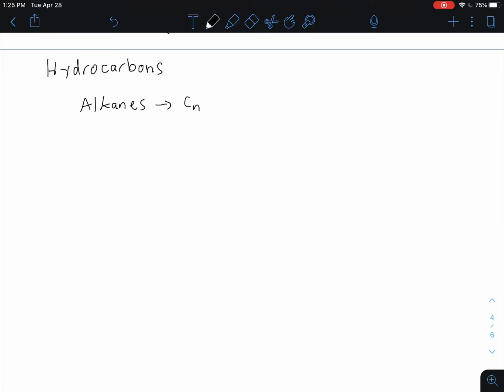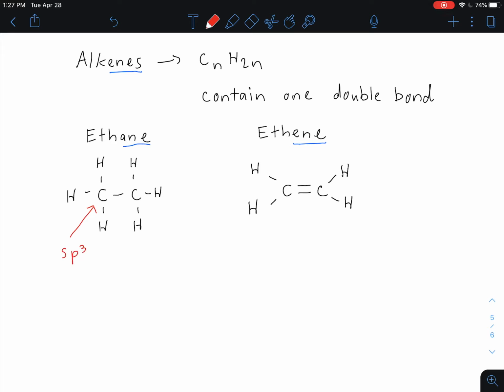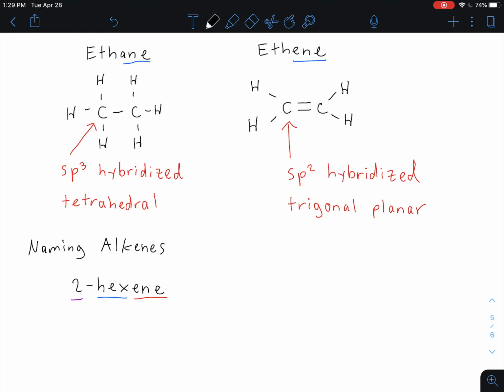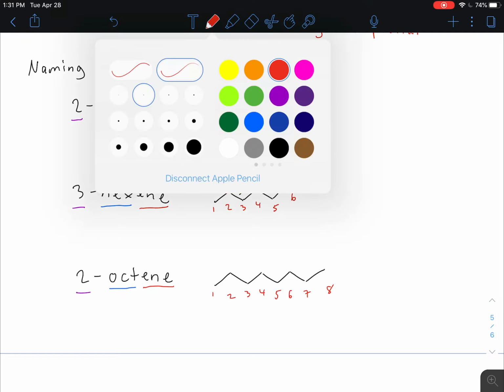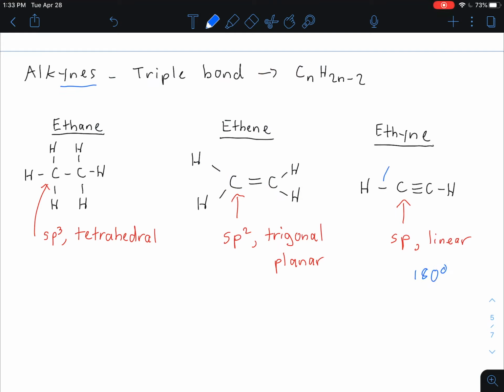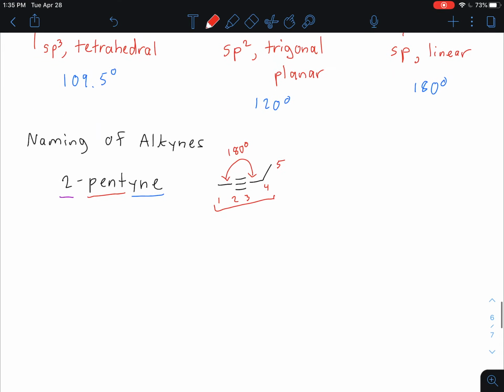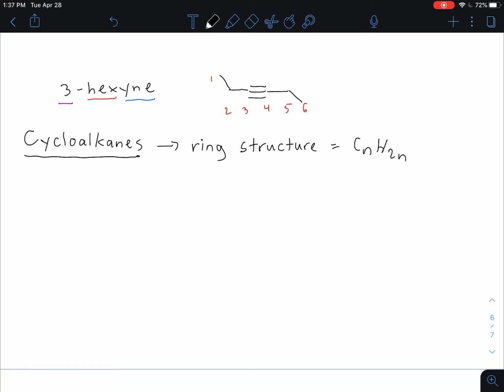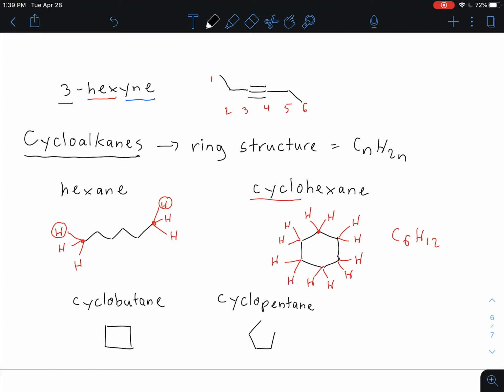Chem 1312: Organic Chemistry - Alkenes, Alkynes, and Cycloalkanes